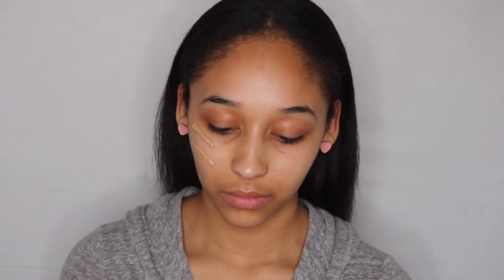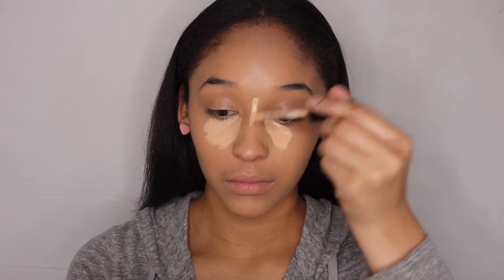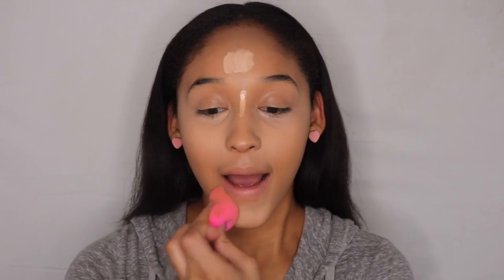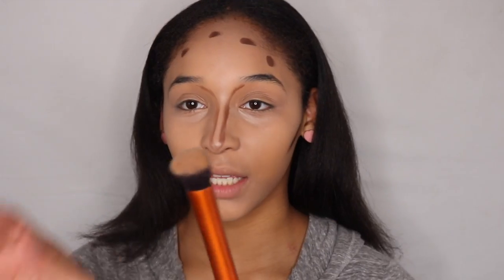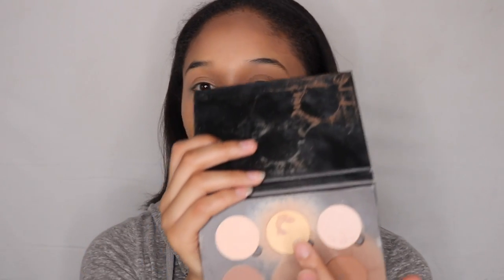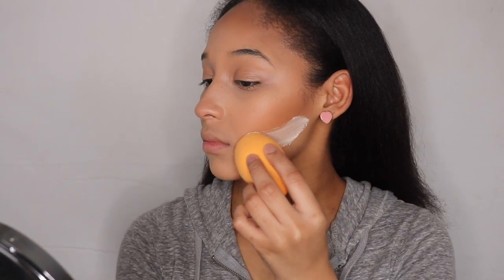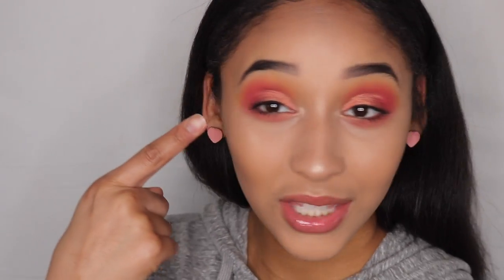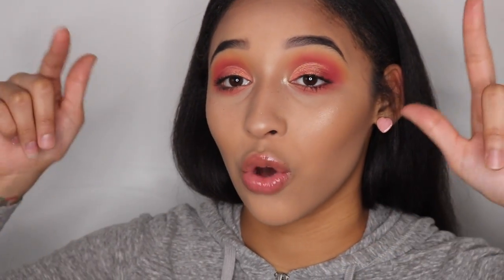FLAWLESS FOUNDATION ROUTINE AFFORDABLE PRODUCTS | NANA LEE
WATCH IN THE HIGHEST HD!!